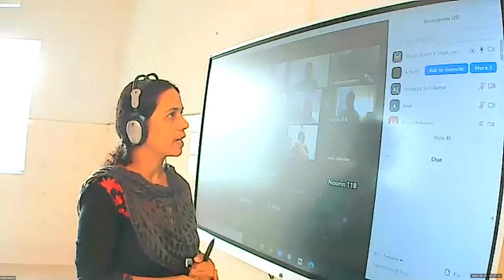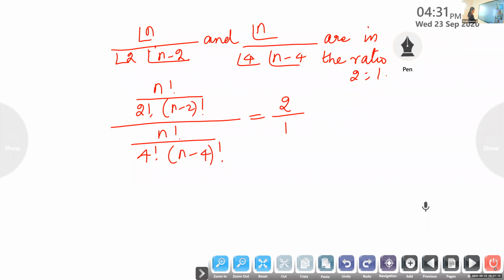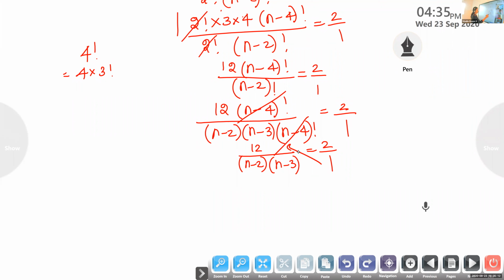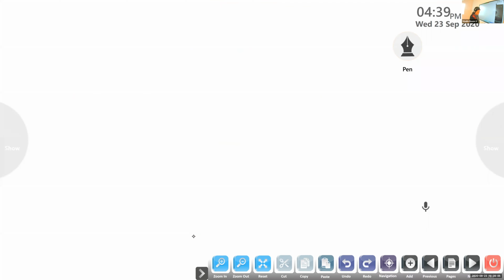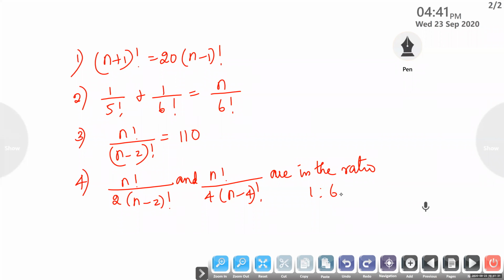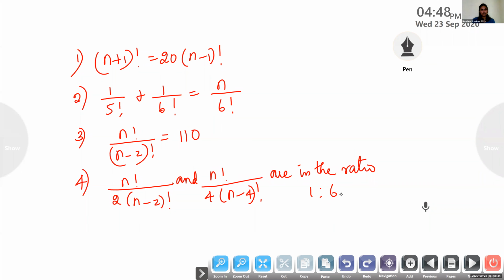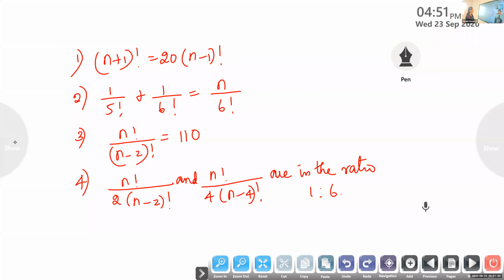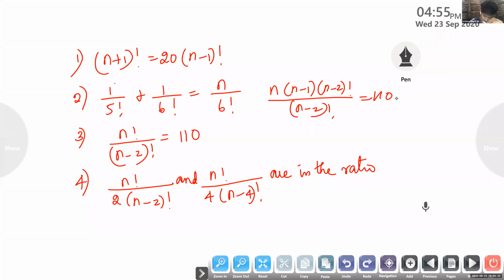Dr.Raju Davis International School | CLASS 11 MATHS PART- 2 | 23-09-2020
CLASS 11 MATHS PART- 2   APPLIED FACTORIAL OF A GIVEN NUMBER